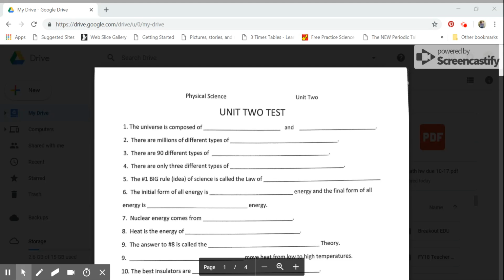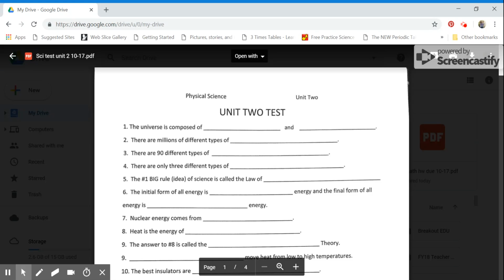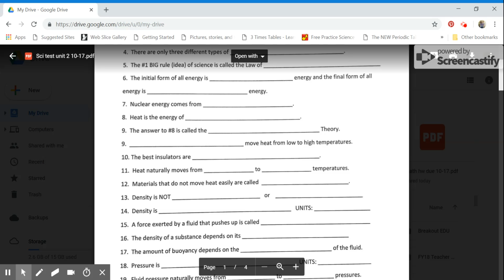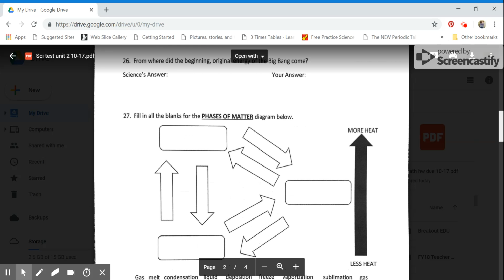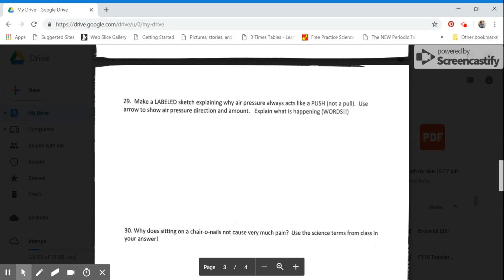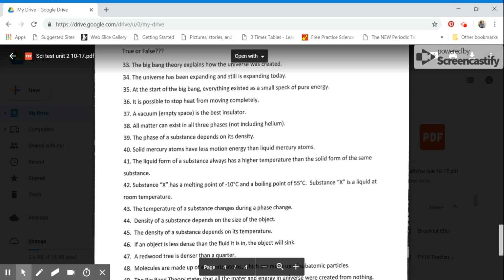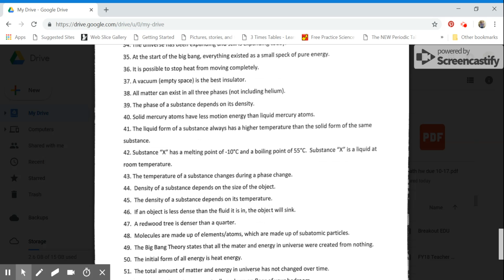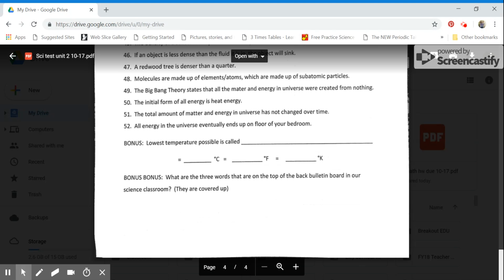Science Unit 2 Test